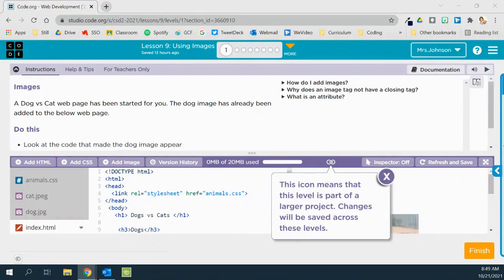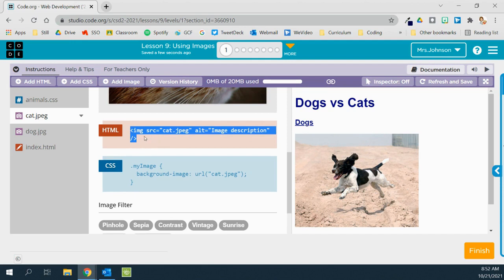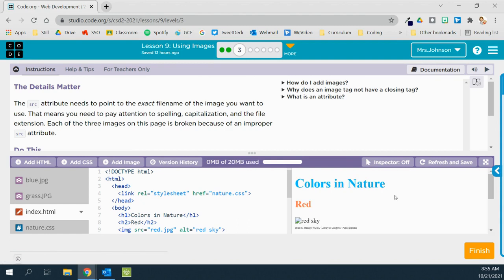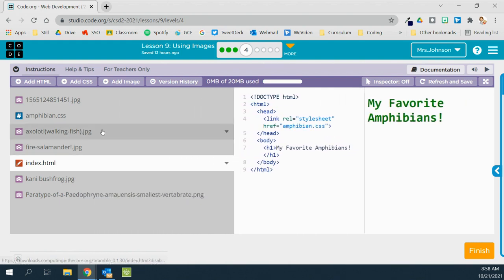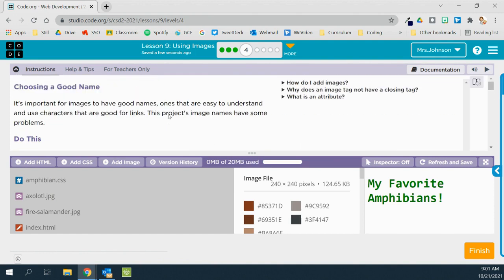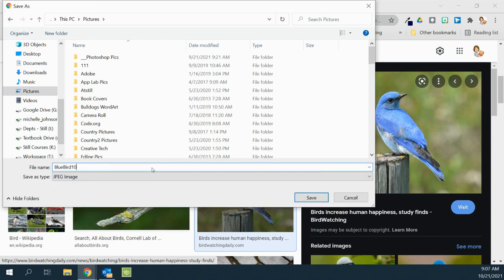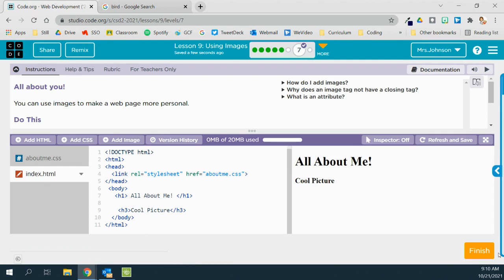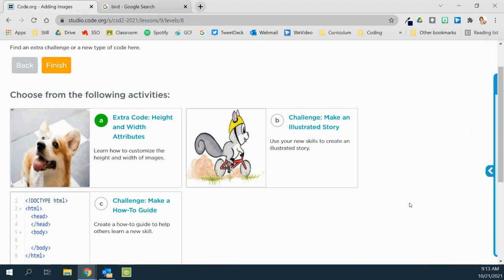L9 Using Images 21-22